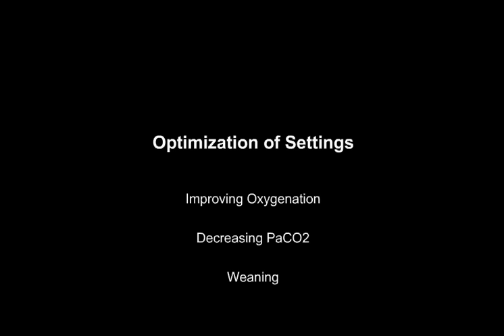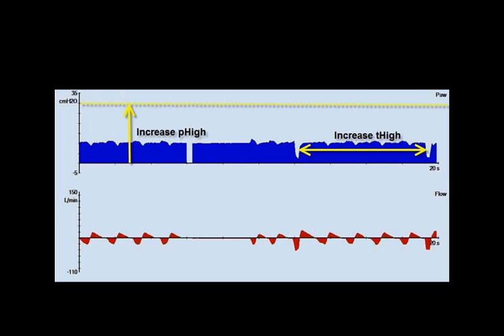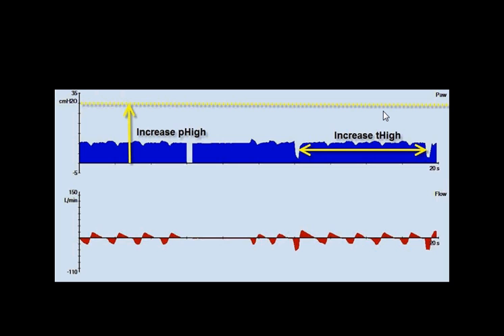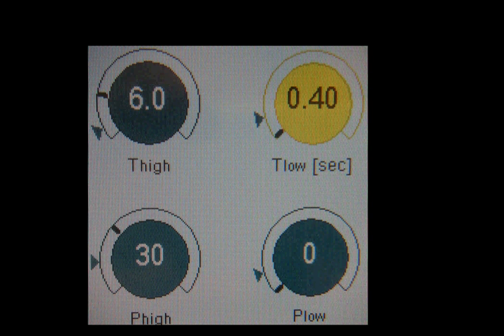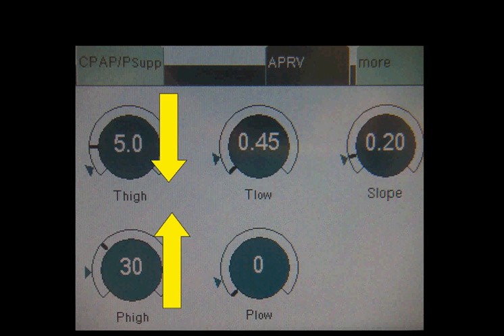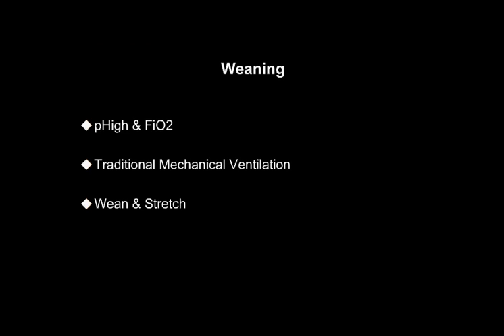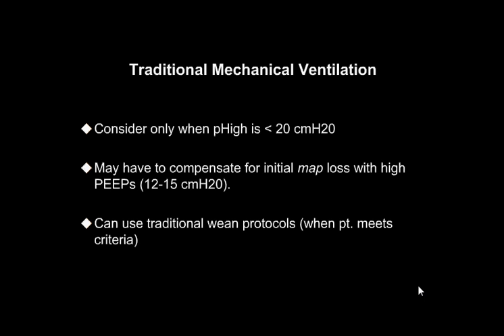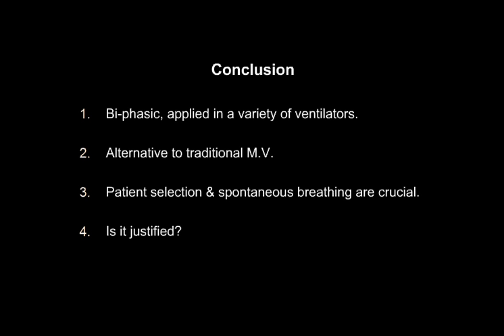APRV, BiLevel, BiVent, DuoPAP+ (4)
Part 4 of 4: Lecture on the utilization of airway pressure release ventilation.
Part 4 will discuss optimizing APRV settings